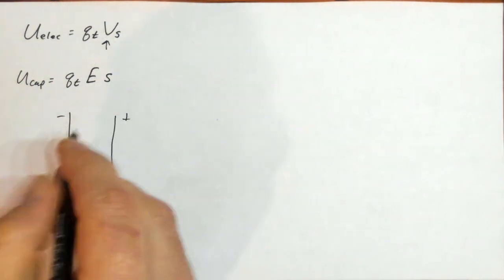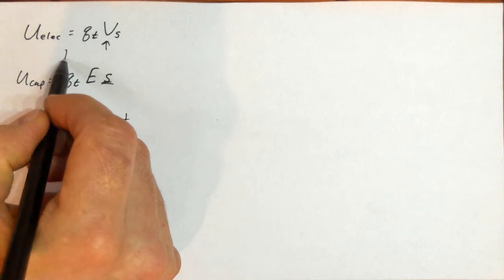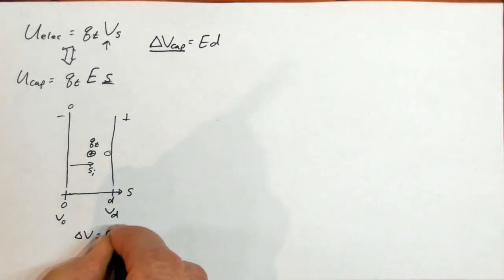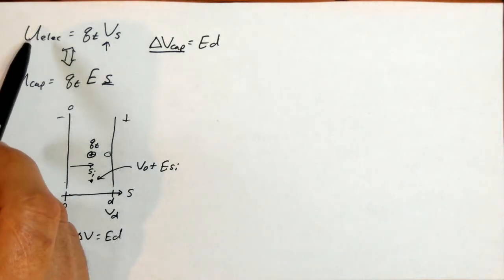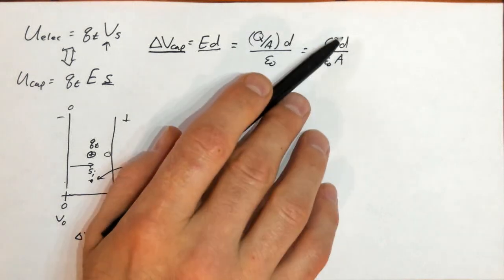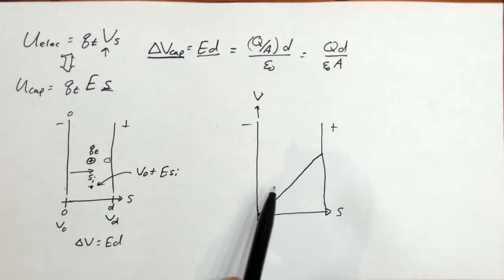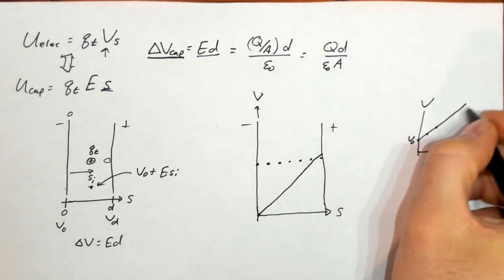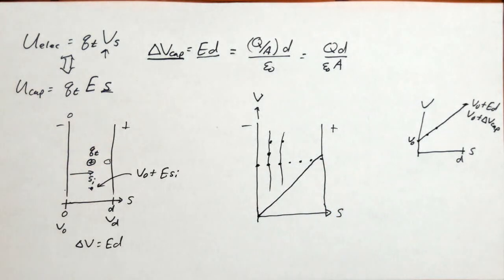Elec5.1 Potential of a Capacitor